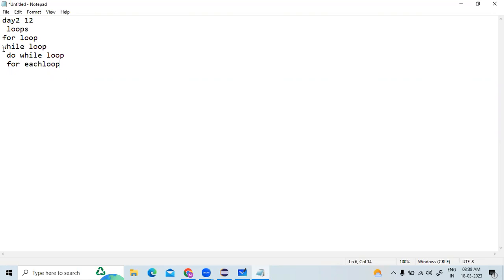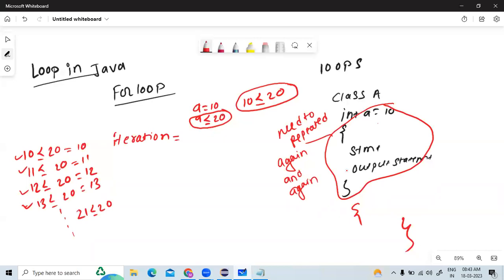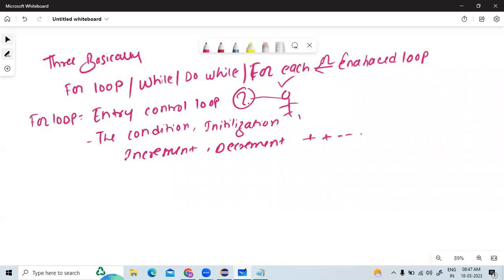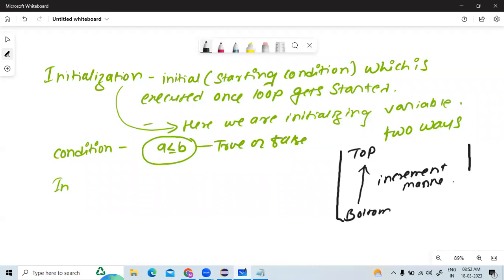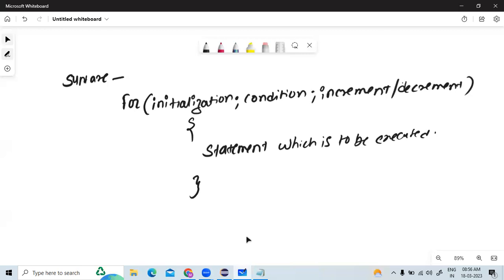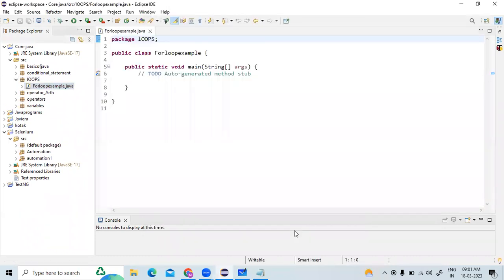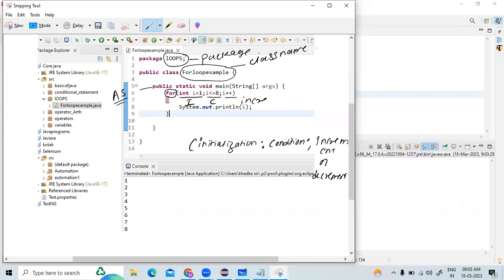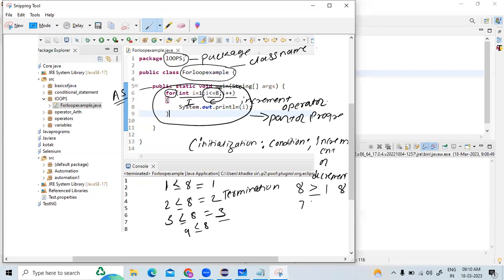Loops in Java | HSK IT EDUCATION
Simple for Loop
For-each or Enhanced for Loop
Labeled for Loop
  -Initialization
  -Condition
  -Increment/Decrement
  -Statement
1. Uses of loops in Java.
2. Types of loops in Java.
3. The While loop in Java.
4. Infinite loops.

My next video link
1)

2)

3)

4)

5)

6)

7)

8)

HSK IT EDUCATION